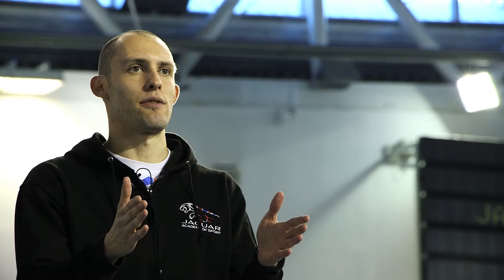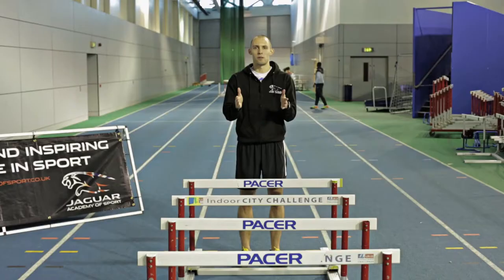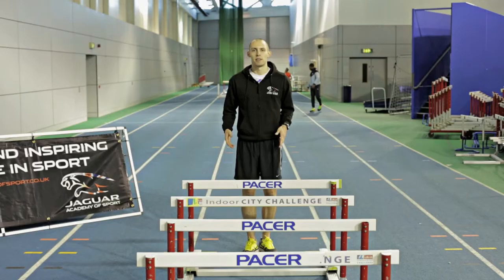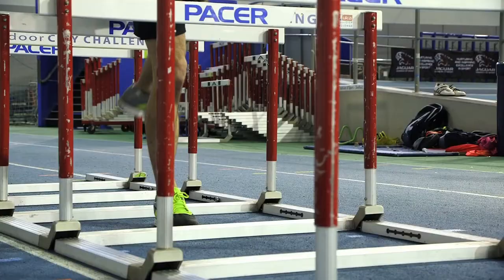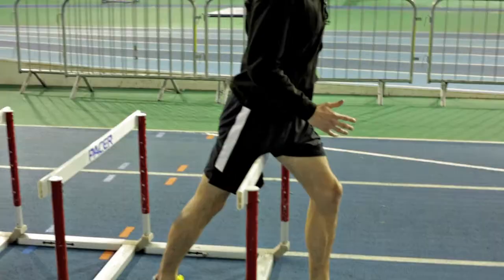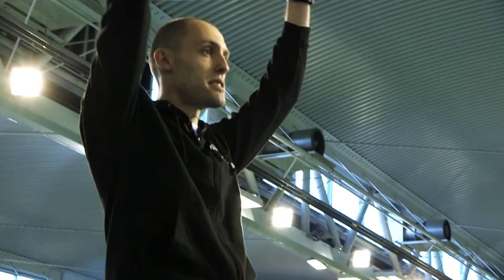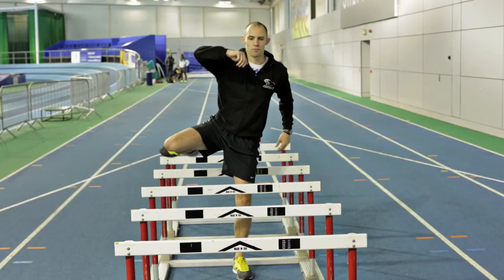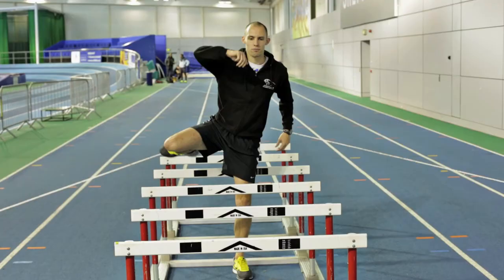Team GB Athlete Dai Greene Gives His Top Hurdle Tips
Team GB Athlete Dai Greene, who won World Championship gold at the 2011 World Championships, gives his top training tips for competing in the hurdles.

Dai Greene is an ambassador for the Jaguar Academy of Sport